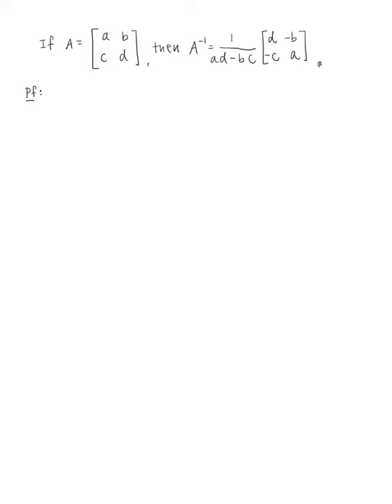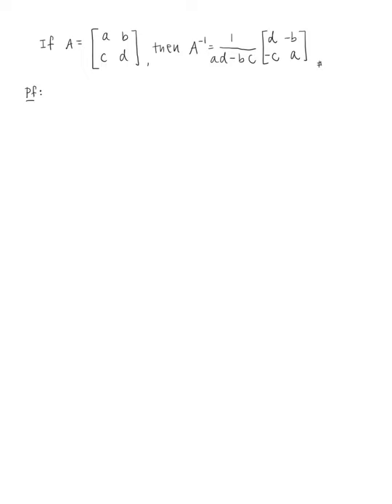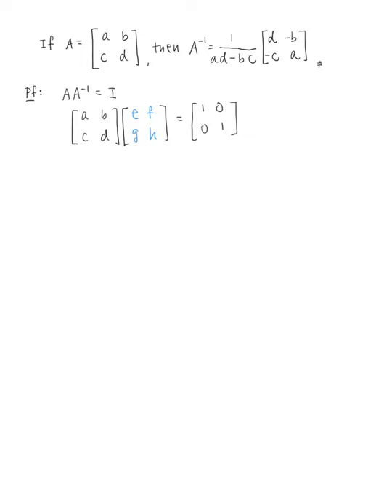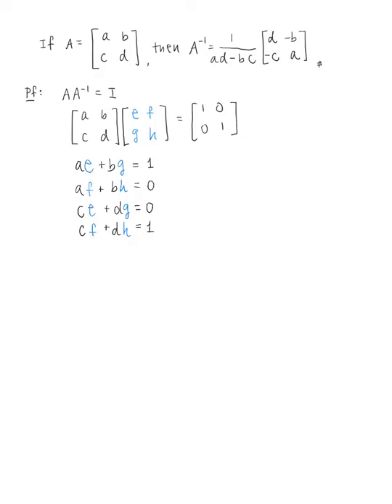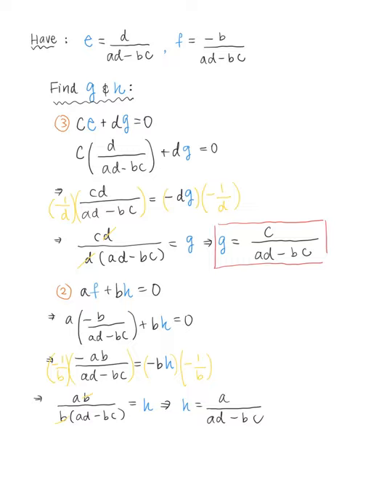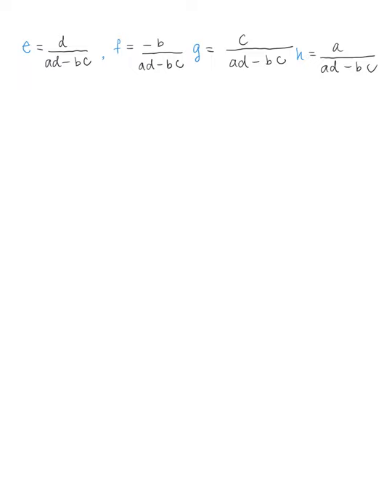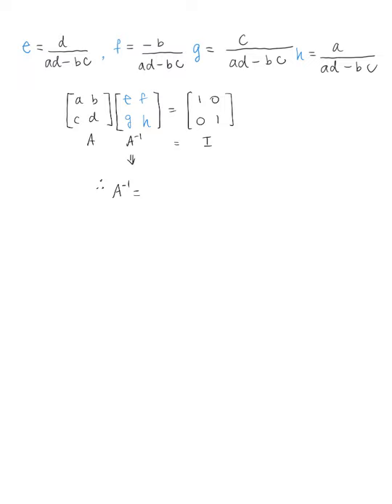Proof of 2x2 inverse matrix formula